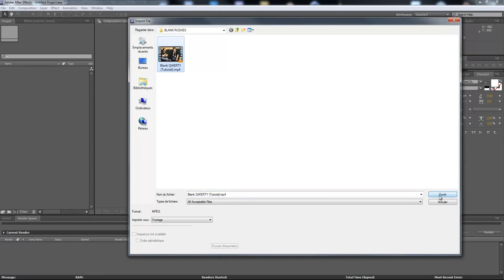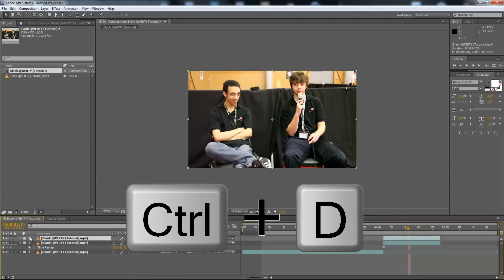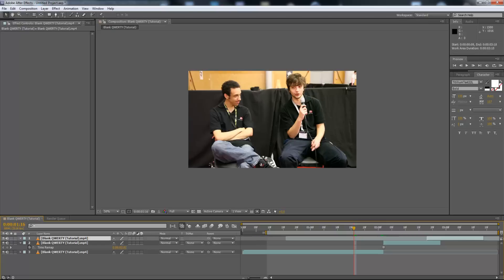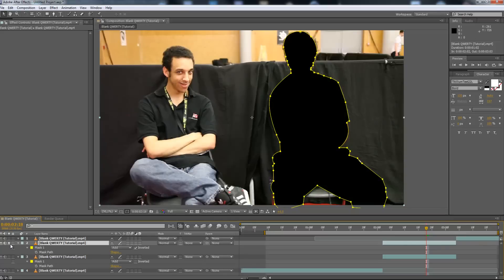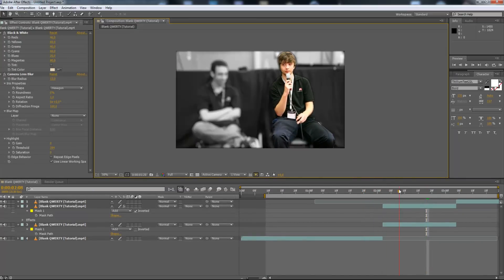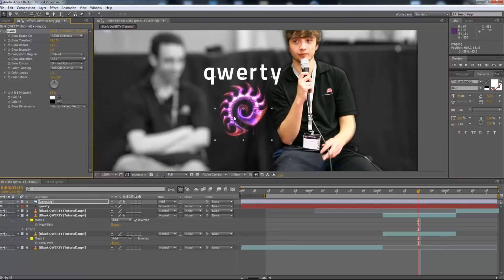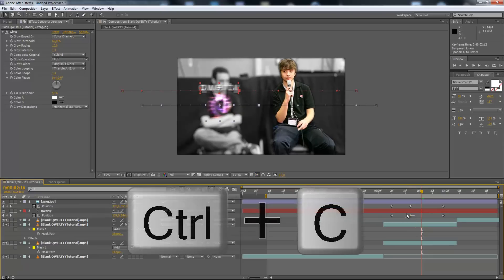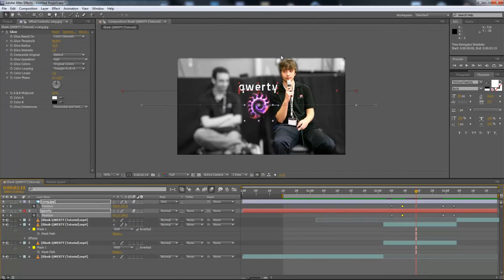After Effects Tuts: Stylized Title Insertion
In this tutorial, you will learn how to make a nice presentation of anyone that appears in your video. You will learn how to mask the foreground and make the background appear black and white, with a blurry effect, like in profesional videos you could have seen on TV, using basic functions any motion graphics software.